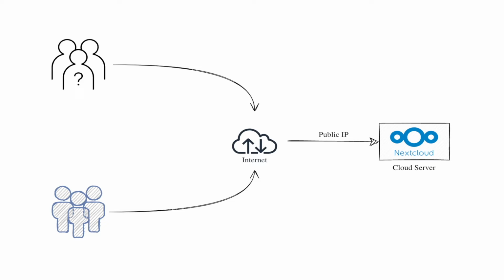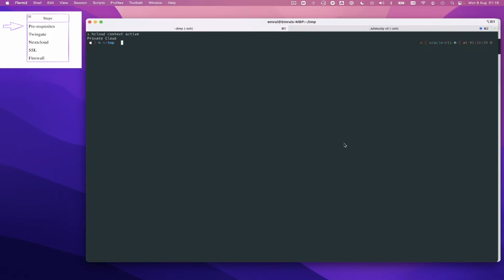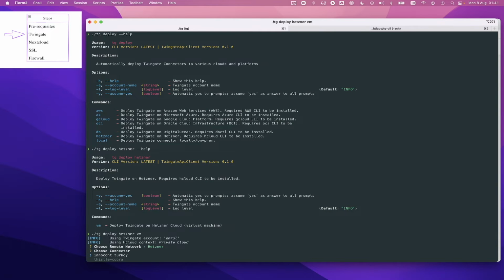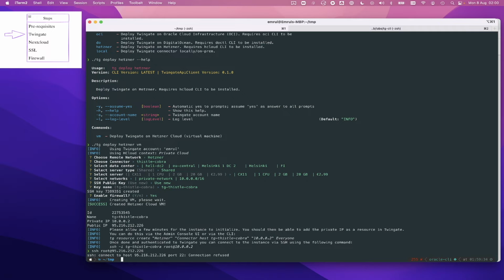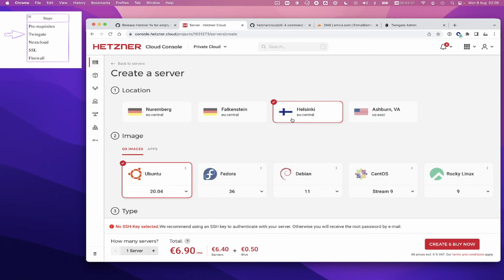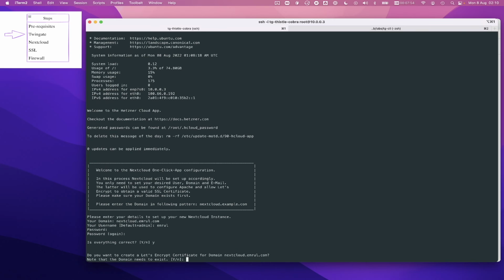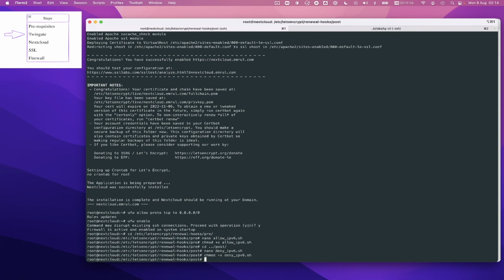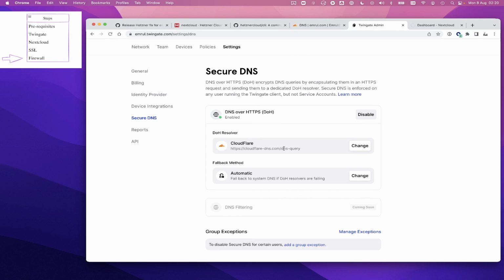How to provide secure Zero Trust access to cloud apps like Nextcloud/GitLab on Hetzner cloud servers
Using Twingate to provide Secure Zero Trust access to cloud apps like Nextcloud or GitLab on Hetzner cloud servers using private networks - free and no messing around with firewalls and VPNs